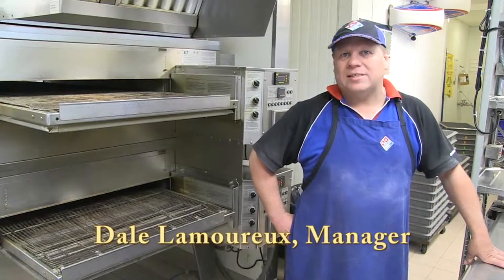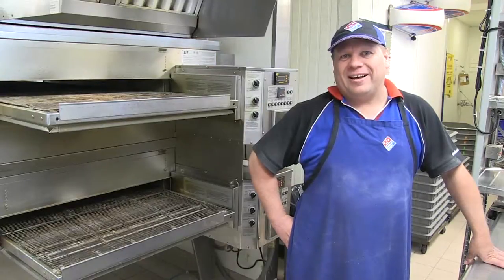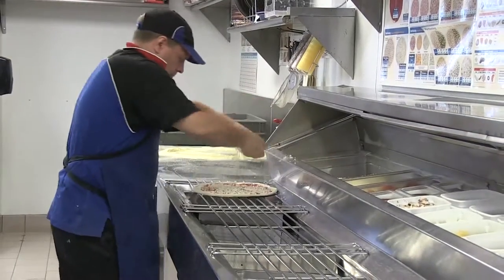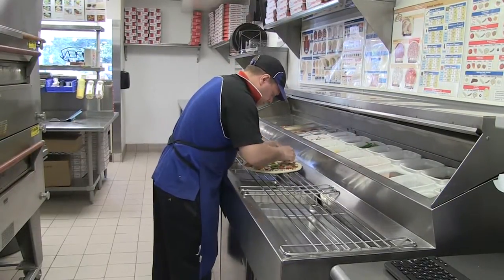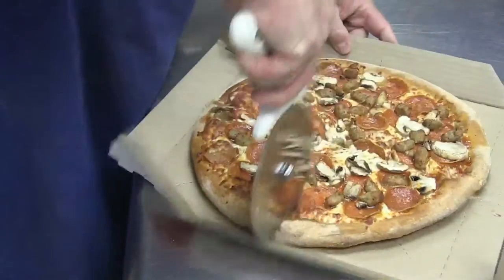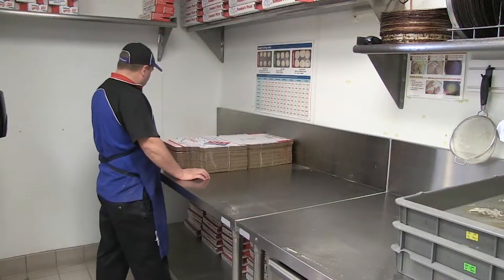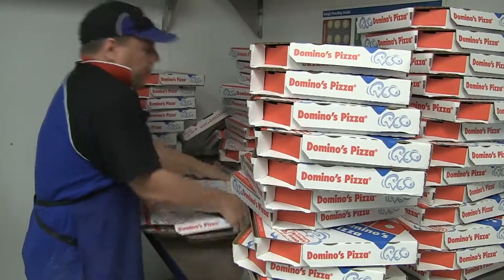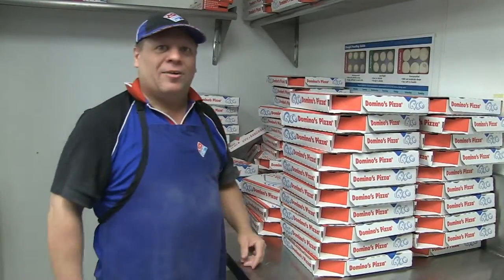how to make a fast Pizza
how make Pizza fast
dominos' Pizza